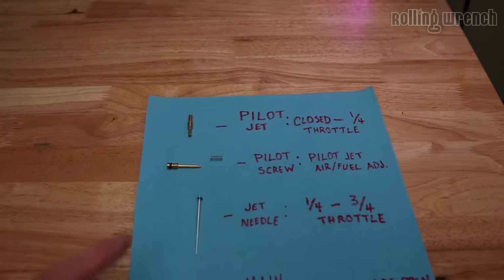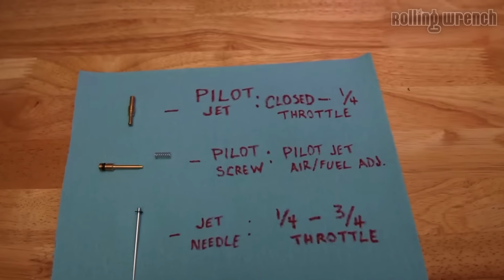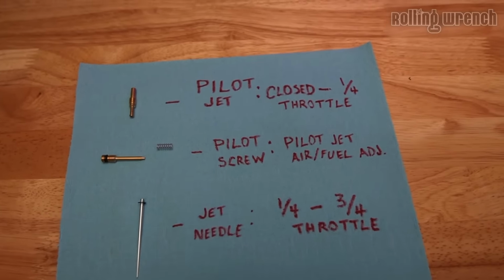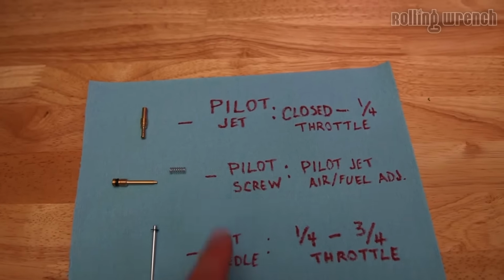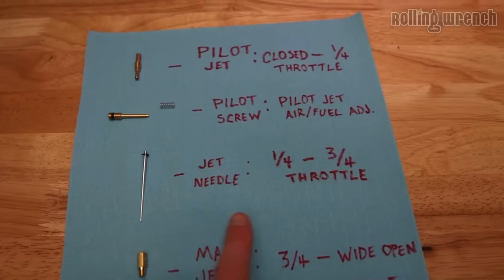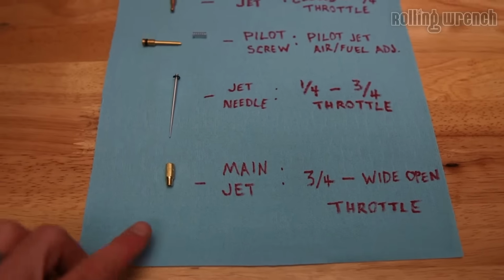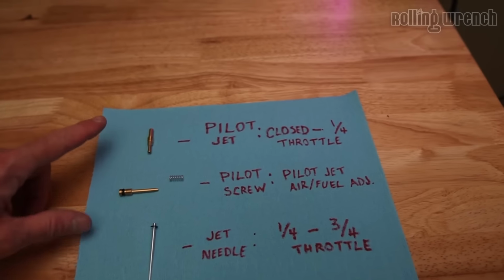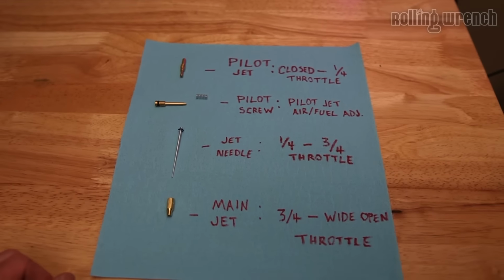HOW TO TUNE A CARB / CARBURETOR (step by step guided)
If you are looking "how to tune a carburetor" or "How to re jet a carburetor" I have got you covered. I will show you step by step how to rejet, tune and even clean your carb. I will also show you what each carburetor component does. This will include the carburetor jets, pilot and main, float adjustment and air/fuel screw adjustments along with the carburetor jet needle clip settings. By the end of this video you will learn how to tune your carburetor, clean your carburetor, and even know what each tiny component does. You will have a good understanding of how high altitude and performance exhaust and filters change the air fuel mixture in your carb. please comment what you have learned if any so I can have some feedback on what my next YouTube video can be about.